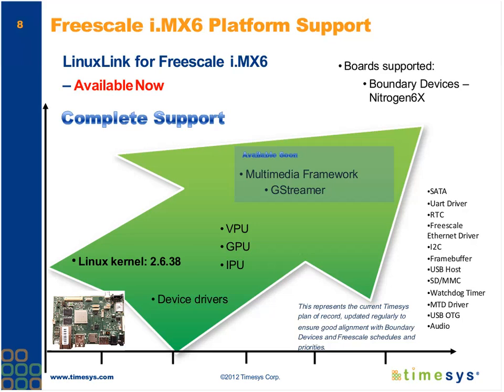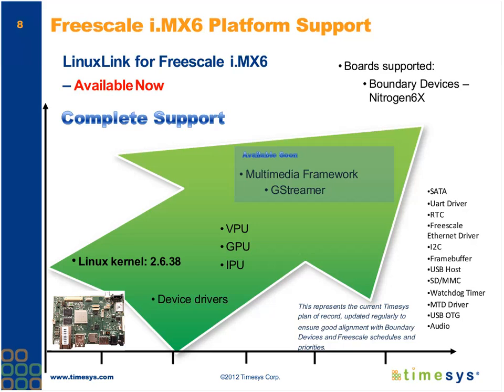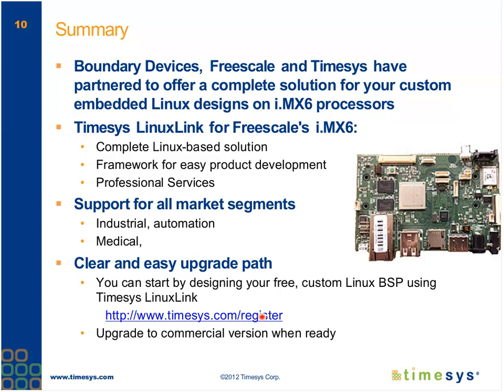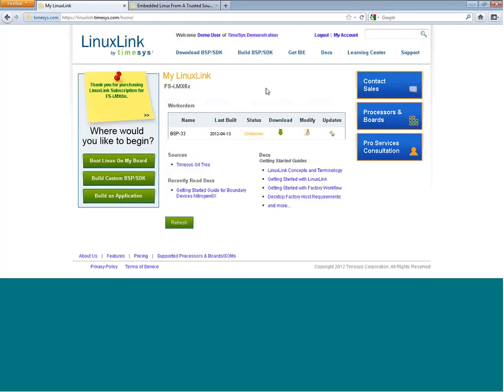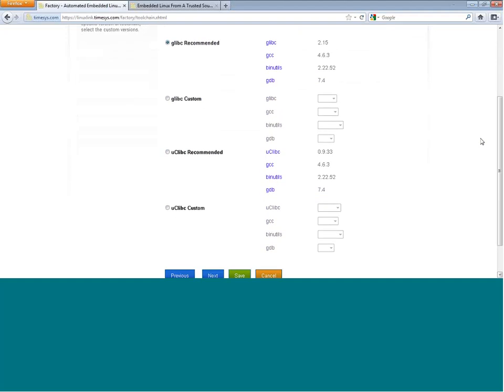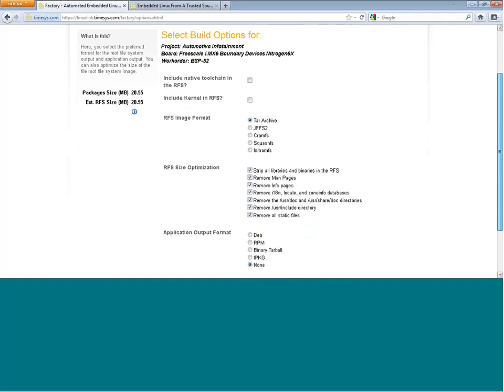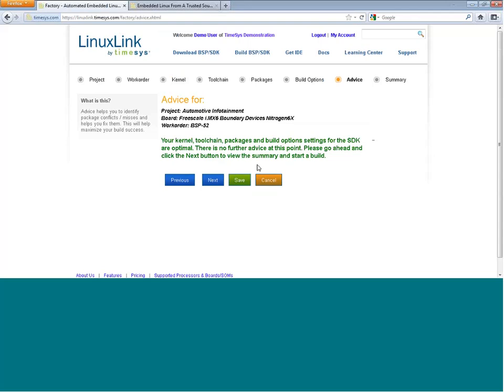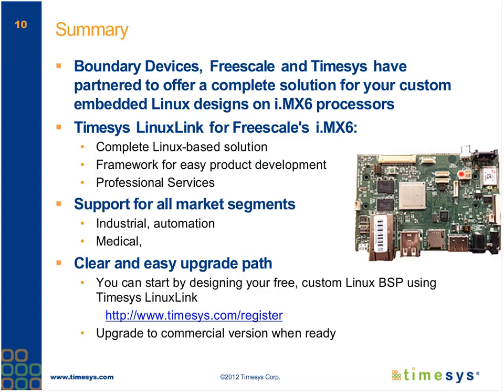Timesys LinuxLink for Freescale i.MX 6 Series Processors Overview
Overview of Timesys' LinuxLink embedded Linux offering for Freescale i.MX 6 Series Processor based platforms, including the Boundary Devices Nitrogen6X.

For Timesys' embedded Linux resources to help with your Freescale i.MX 6 Series Processor, based development,